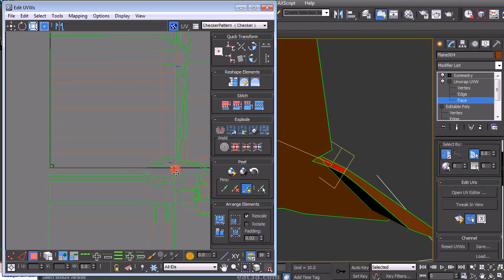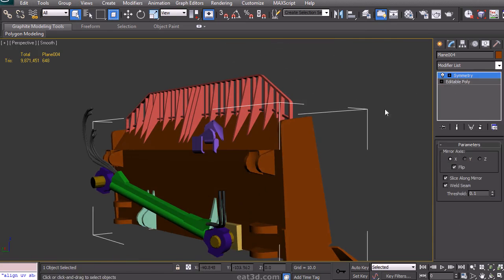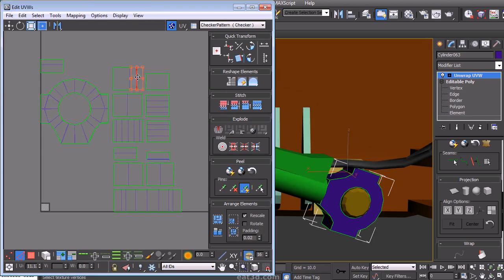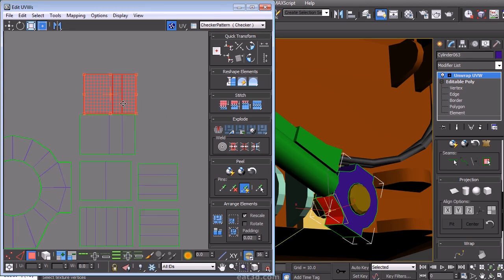dozer2 14 uv blade